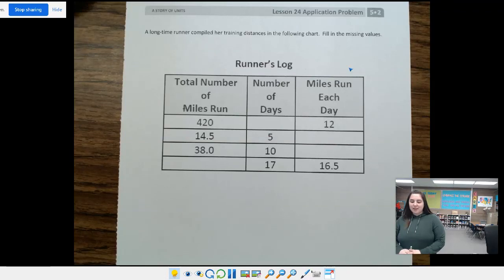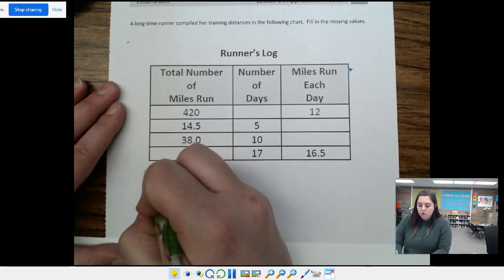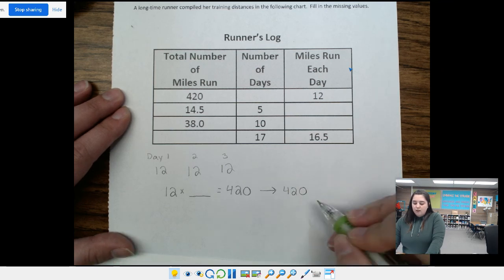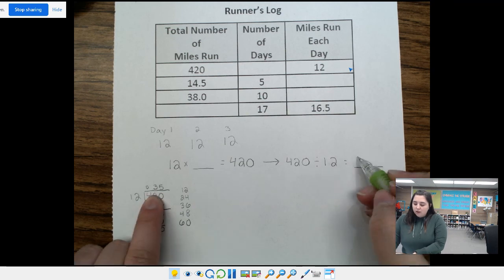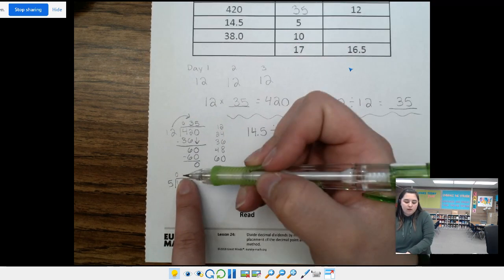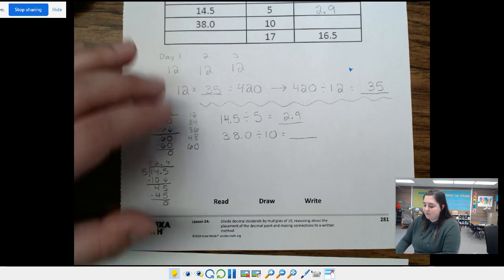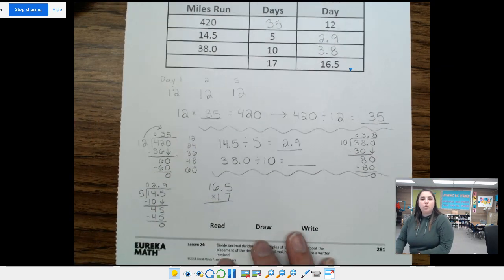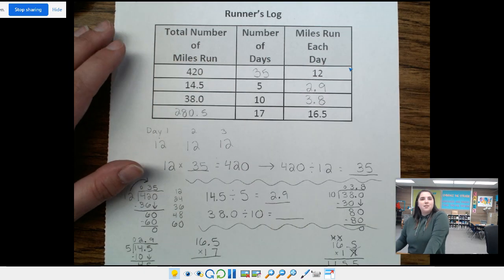5.2.24 Application Problem